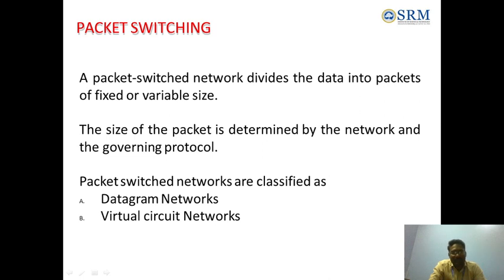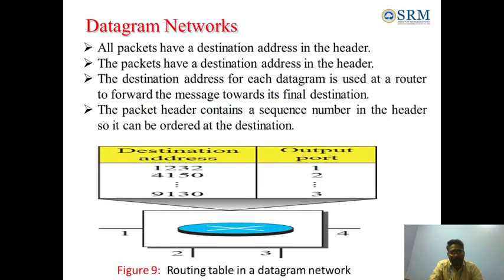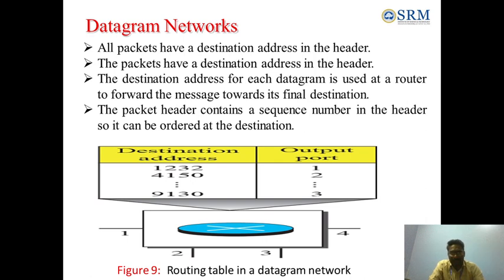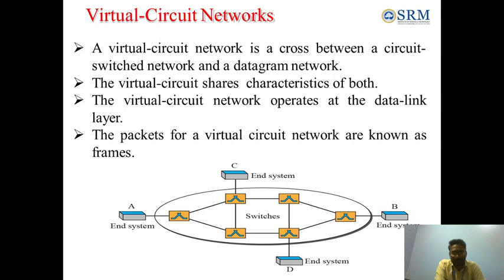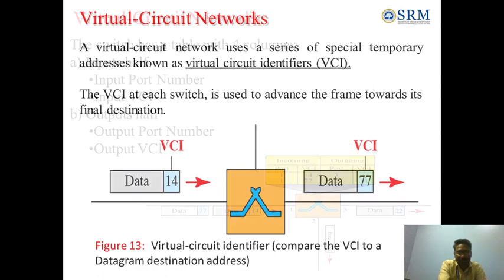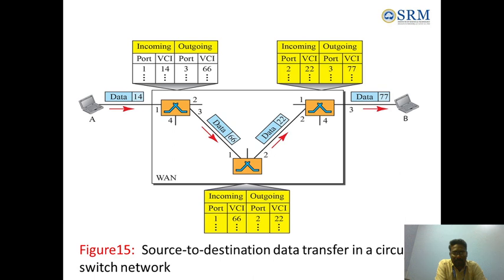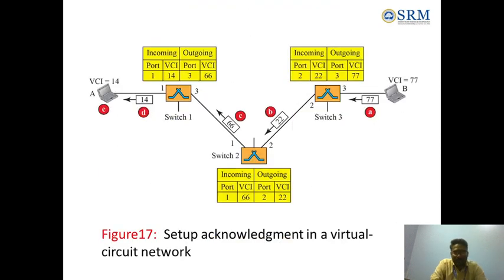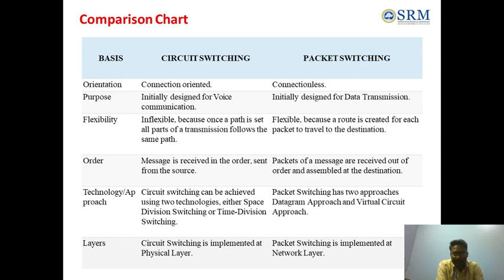Unit-1 Session-2 (Part-B) Packet switching